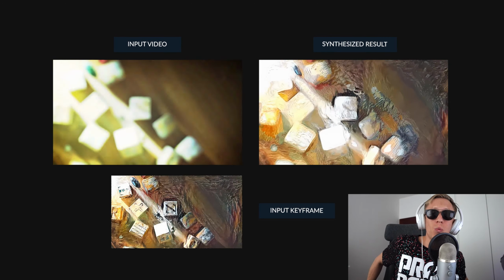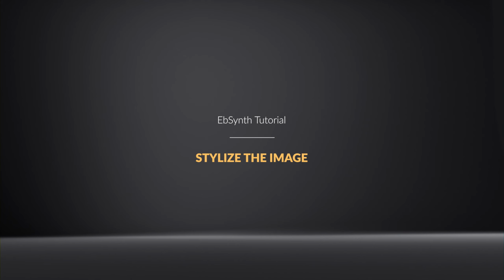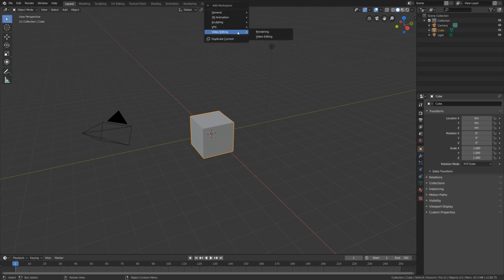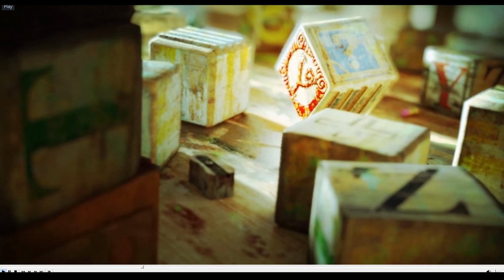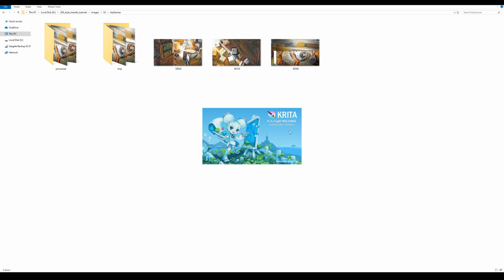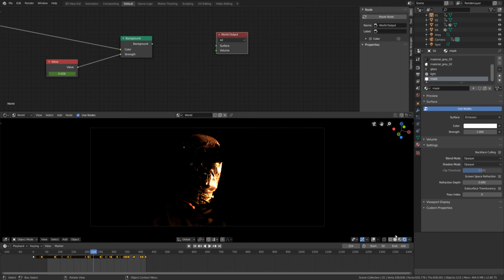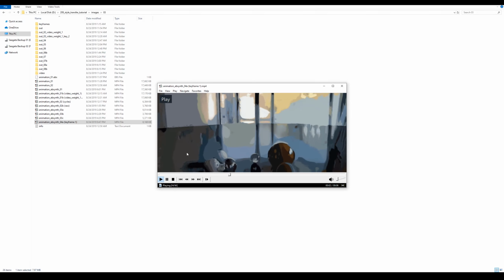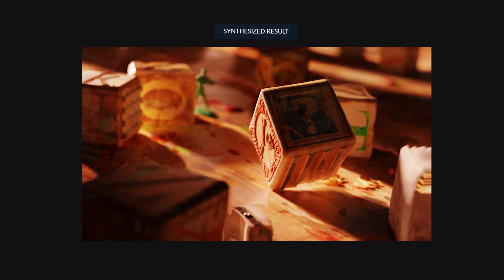EbSynth Tutorial - Mind-blowing Style Transfer App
What if you could instantaneously turn your CG animations into a stylized art? Now, that’s actually possible with EbSynth, a new free app by Secret Weapons. EbSynth takes a stylized keyframe as a guide and intelligently propagates the style of this keyframe to the entire video sequence.